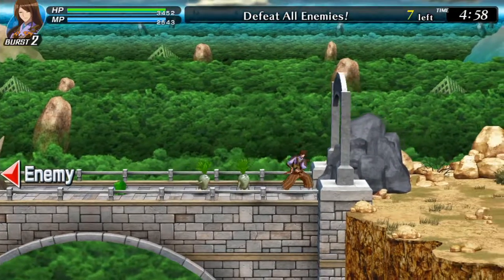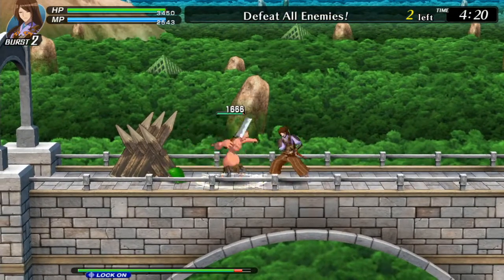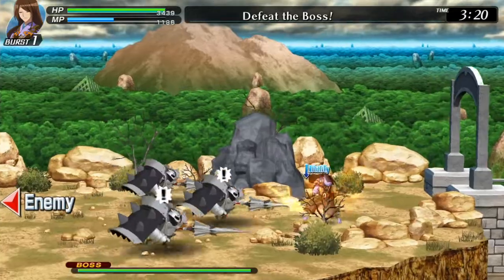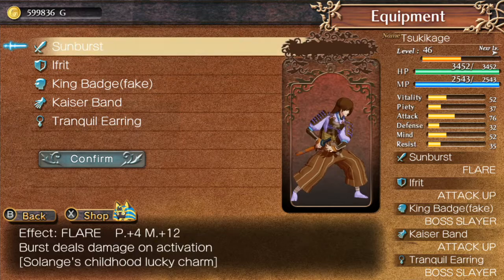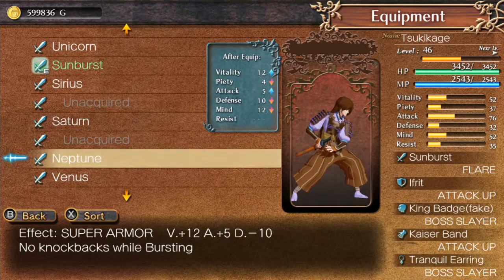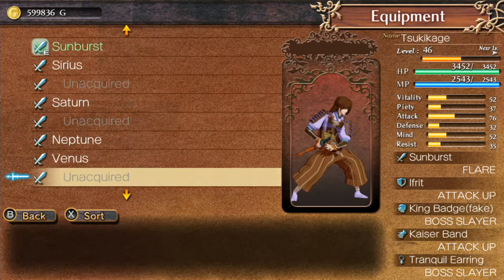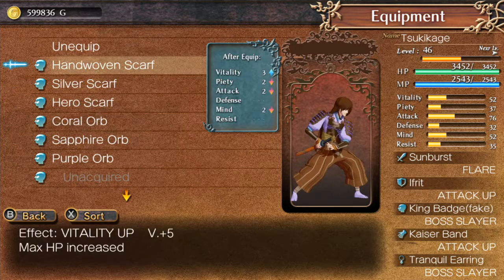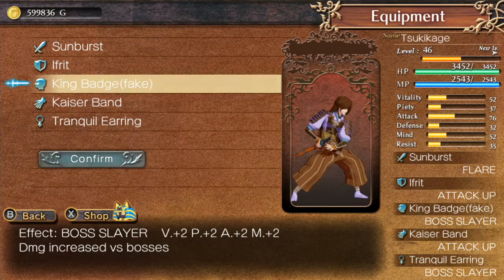Code of Princess EX - Advanced techinques with Tsukikage and build suggestions